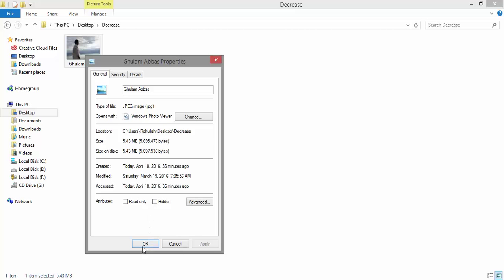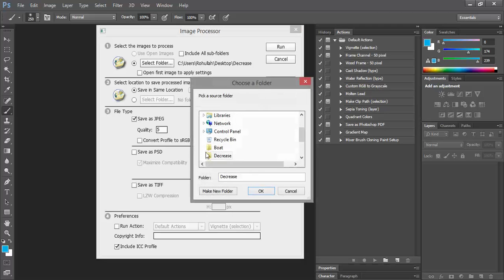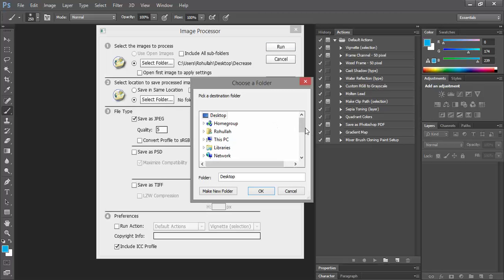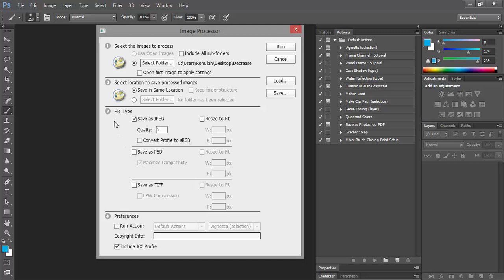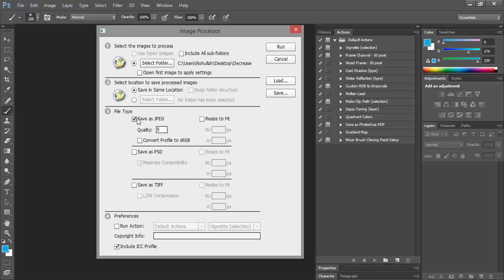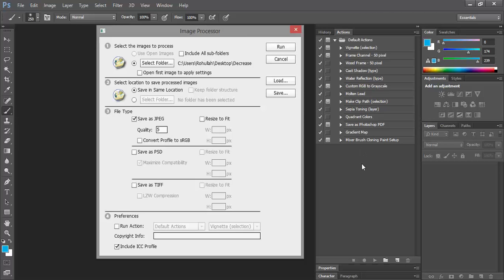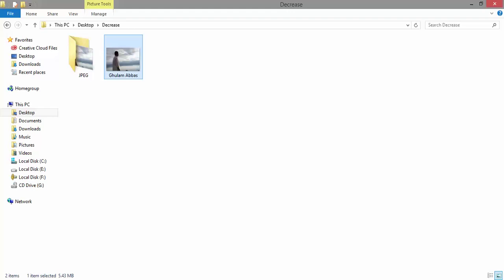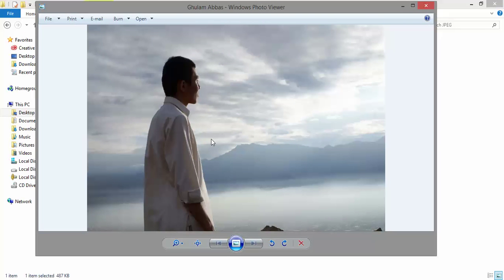How to Decrease Image Size without Losing Qualities in Photoshop?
You may have recognized while capturing an image with digital cameras, the size of an image looks too high, in order to decrease its size and have the same resolution. Here is a simple method to decrease Image Size in Photoshop without losing quality. Before this session you may have worked with different features of Photoshop but you have not worked with this feature of Photoshop. I have decided in this lesson of Photoshop Tips to take a tour of Scripts here inside Adobe Photoshop, So let's get started.

Decrease Image Size in Photoshop

Before starting, take a look at size of this image which looks a bout 5.43 MB after decreasing its size it will look a bout 486 KB.